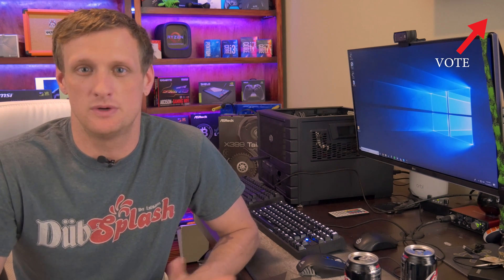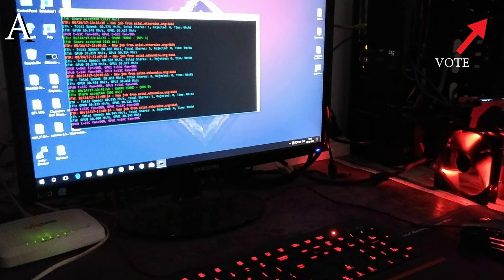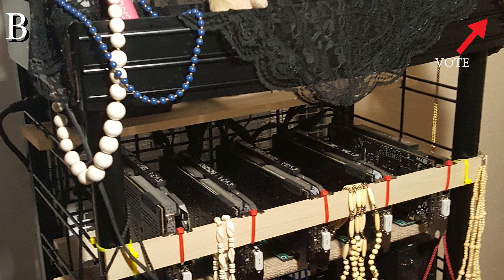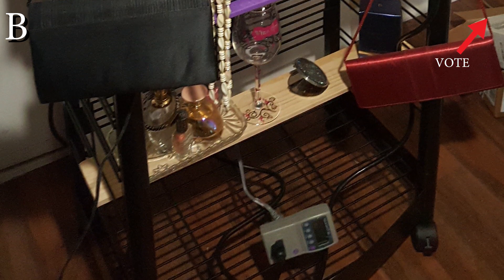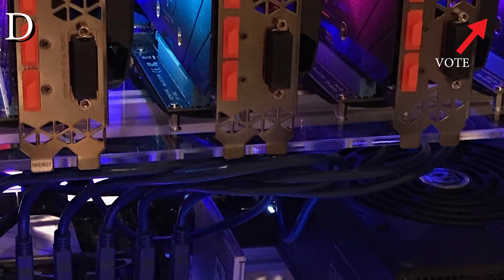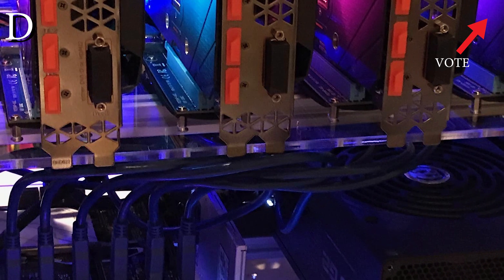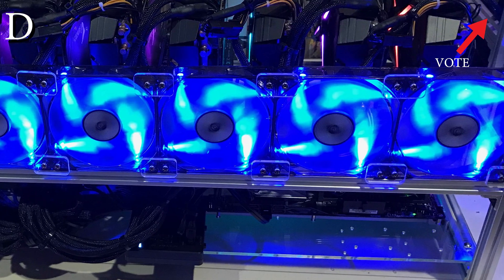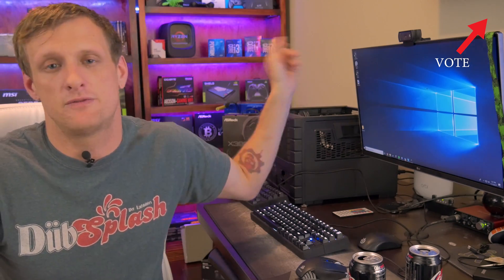Mining Rig Wars #9: Best Mining Rig?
Welcome to the latest episode of Mining Rig Wars. Make sure you vote and share your favorite rigs!

New Episodes Saturday at 6pm cst

My ETH Wallet:0x916a3833606e67a2b072cf58539c2ed06cde6e8e
My BTC Wallet: 15u5BKyr26HN9vCuShxnaGVcHBBjvc2thM